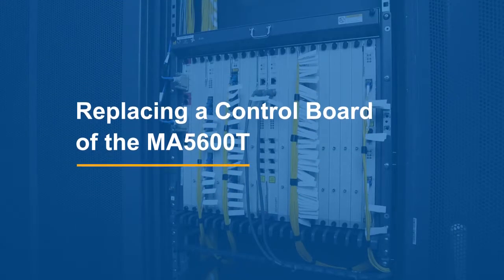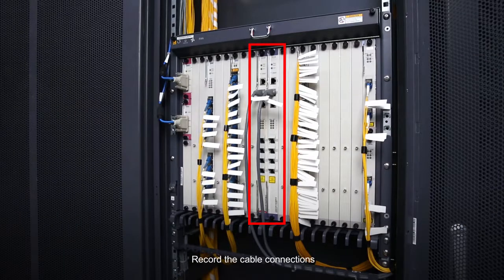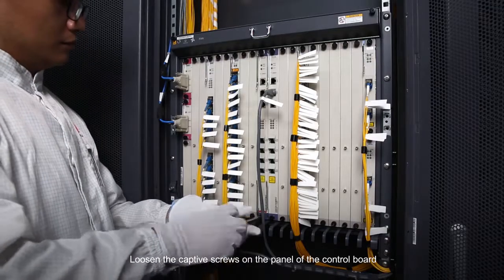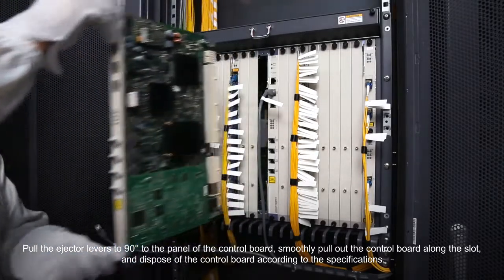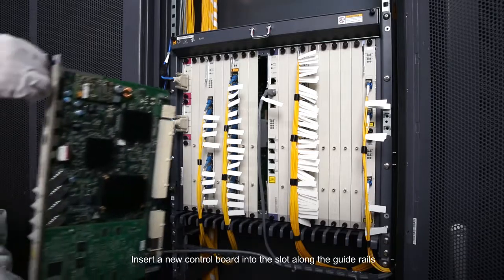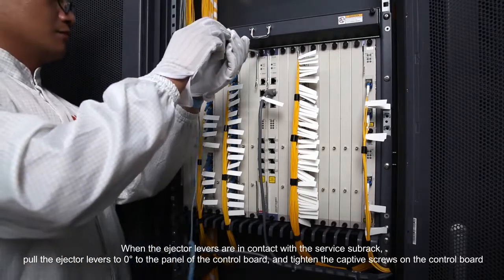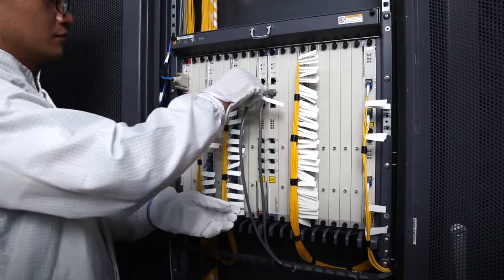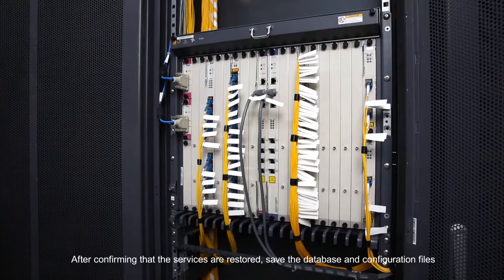Huawei MA5600T-Replacing a Control Board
This video describes how to replace a control board of the Huawei MA5600T.